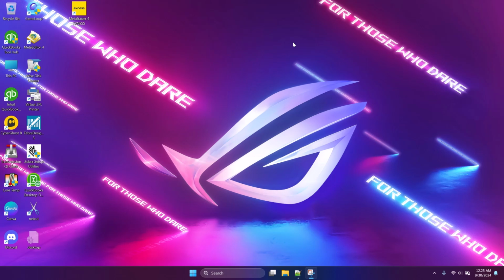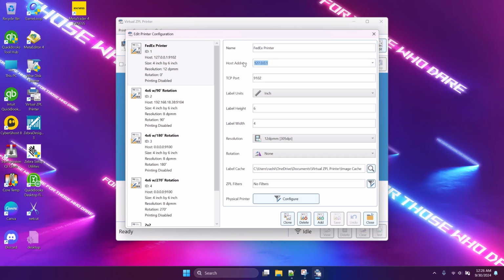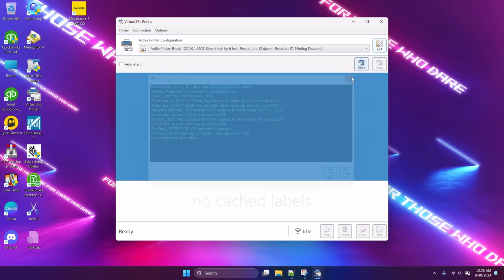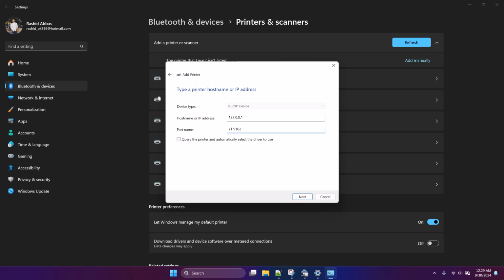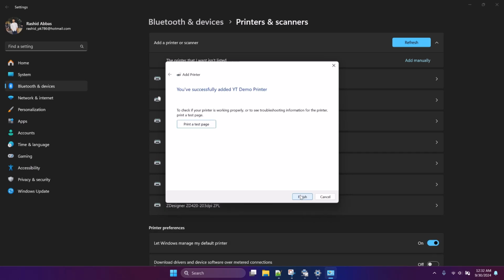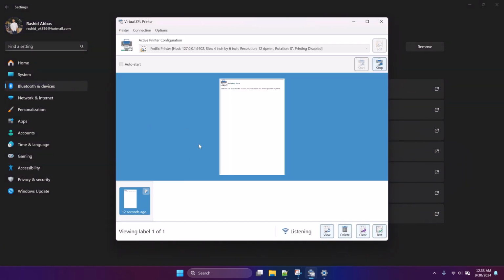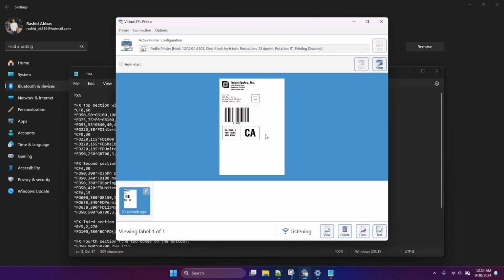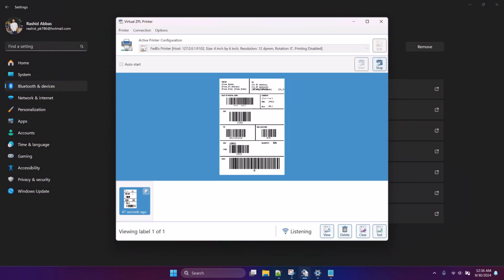Install Virtual ZPL Printer on Windows | Print Package & Pallet Labels with Virtual Printer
In this tutorial, I'll guide you step-by-step on how to add a Virtual ZPL Printer on your Windows system and easily print package and pallet labels. If you're looking to set up a Zebra Printer Emulator or need to print ZPL (Zebra Programming Language) labels without a physical printer, this video is for you! Learn how to configure the virtual printer, generate ZPL files, and print custom package labels and pallet labels for shipping, logistics, or warehouse management.

Key topics covered:

Installing a Virtual ZPL Printer on Windows
1. Printing package and pallet labels through the virtual printer
2. Setting up Zebra Printer Emulator for label generation
2. Using ZPL for shipping and warehouse label printing

This video is ideal for anyone in logistics, warehouse management, or eCommerce who needs to generate labels without a physical Zebra printer.